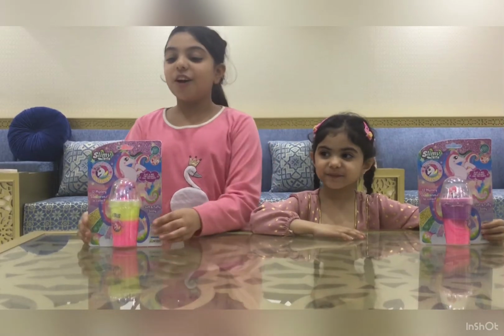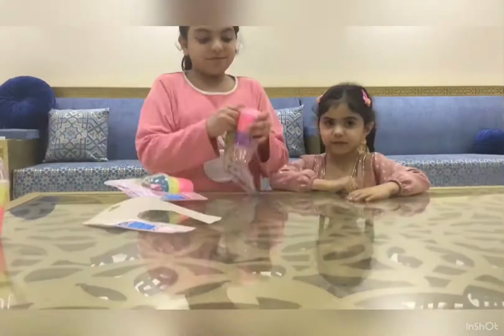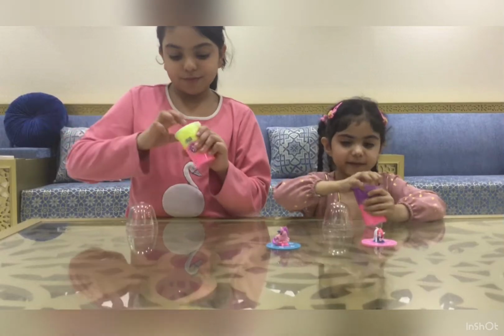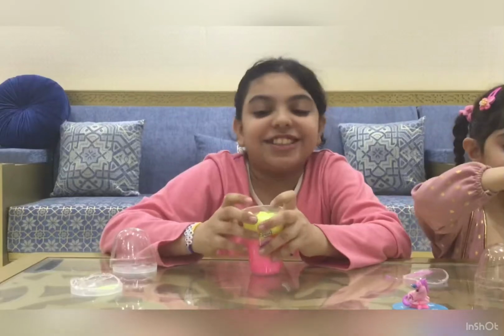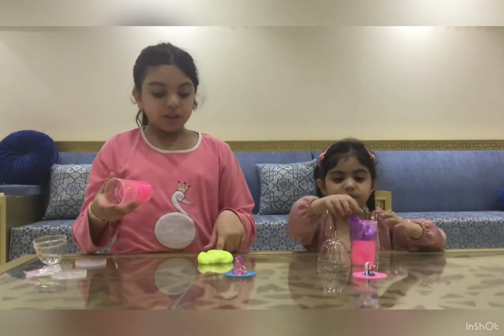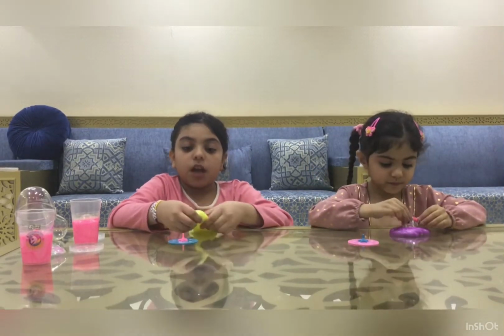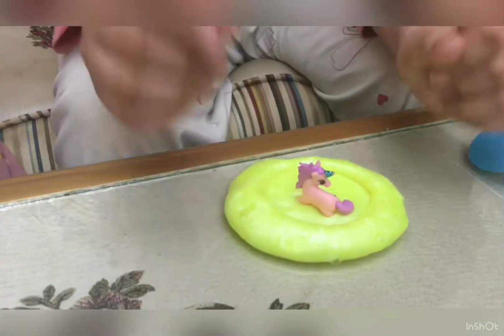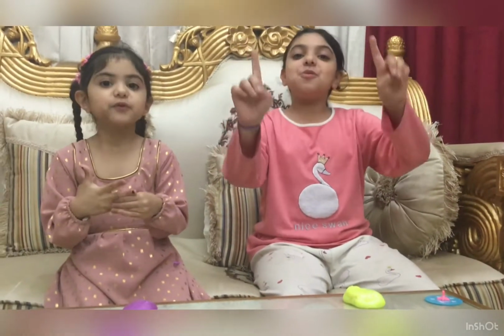Opening our new slime and doing a challenge ✨